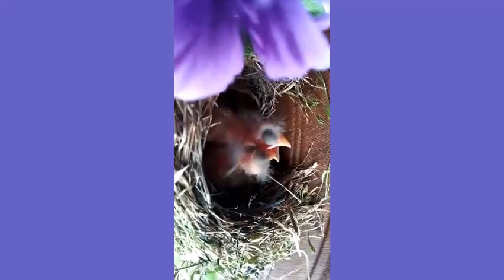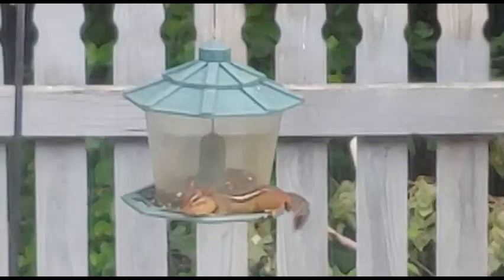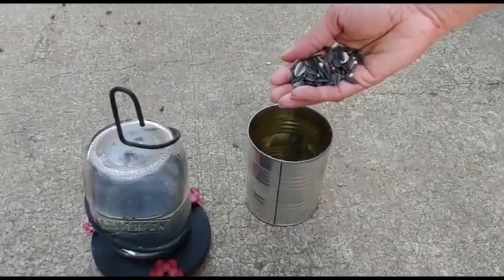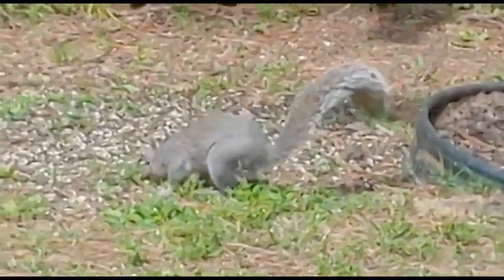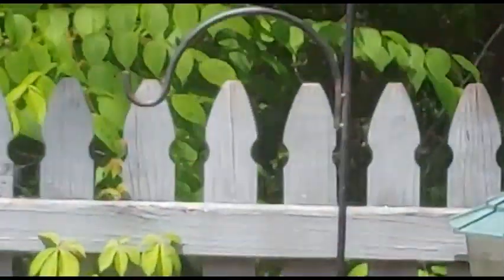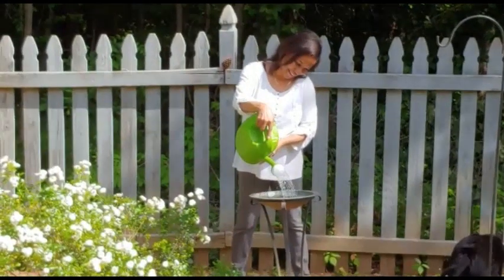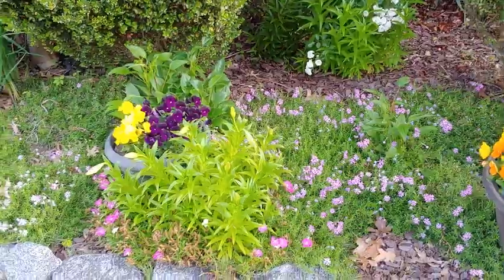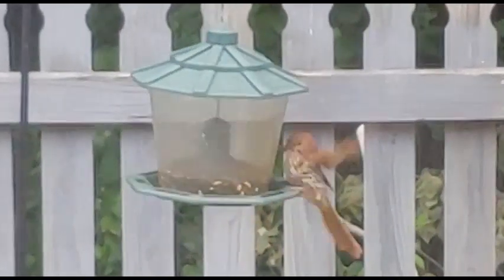How to Attract Birds to your Garden and Backyard - Food, Water, Breeding etc.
Today we are looking at how to attract Birds and their Buddies to your garden or backyard. They need food, water and a safe place to stay so they will feel comfortable enough to reproduce.
They need to feel that there is no threat from predators. It is so relaxing to hear and see them. So join me as we enjoy watching and caring for our little friends.

Pennington Bird Seeds
Pruners with Safety Lock